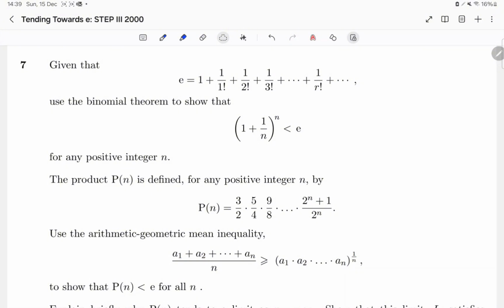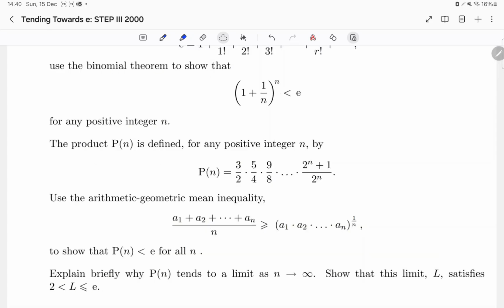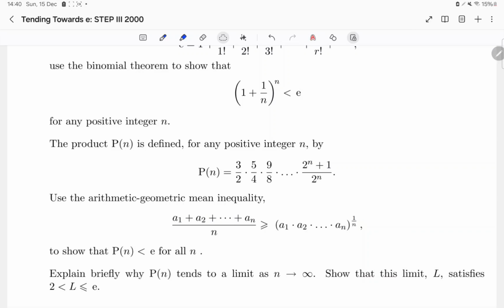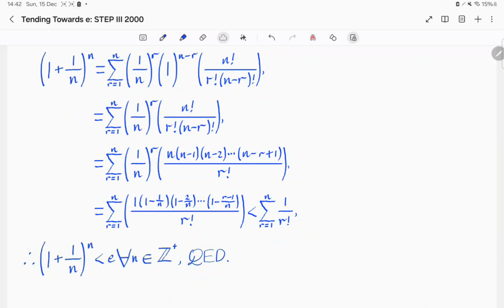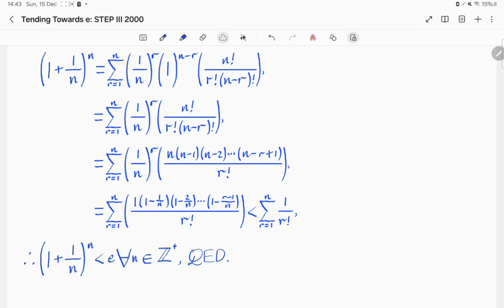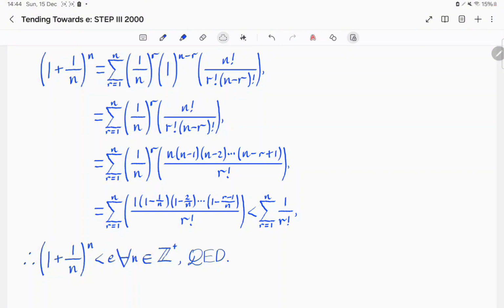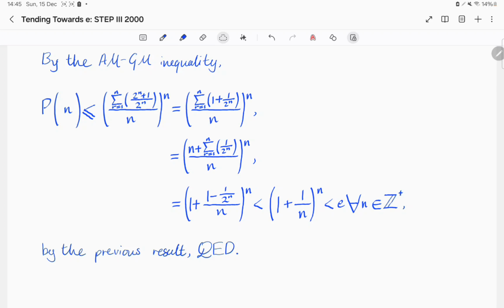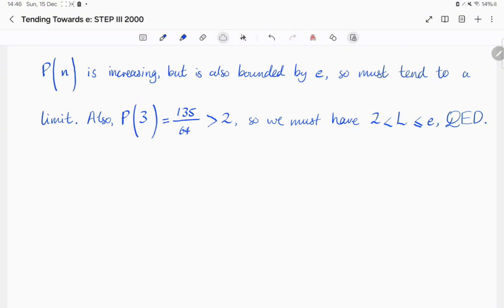Tending Towards e: STEP III 2000